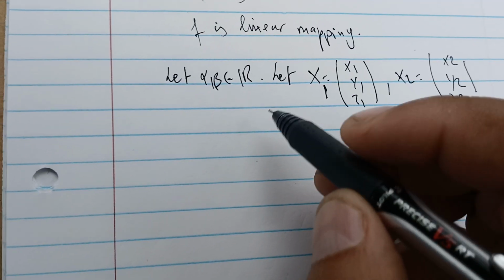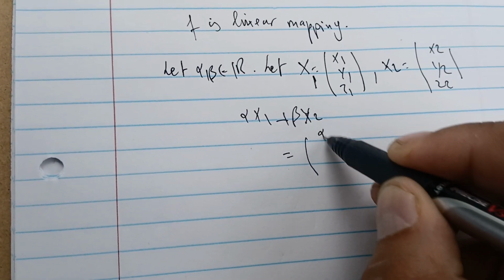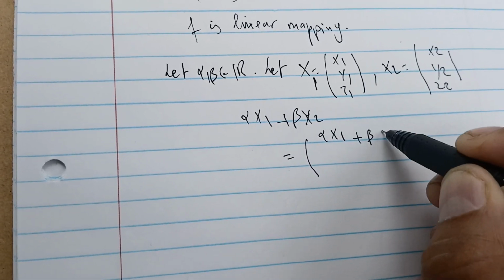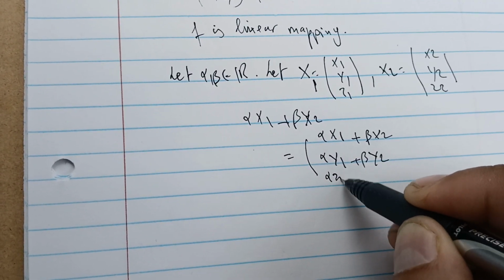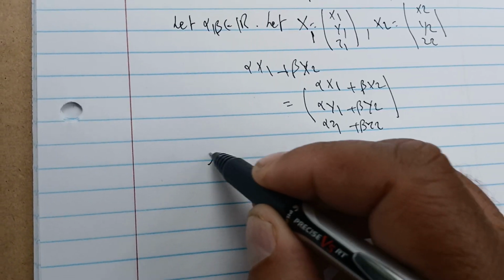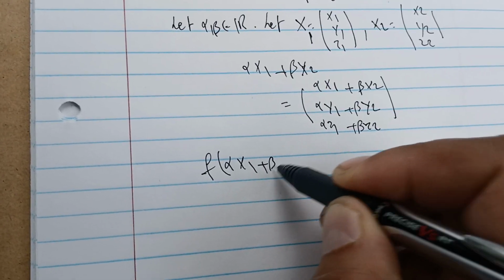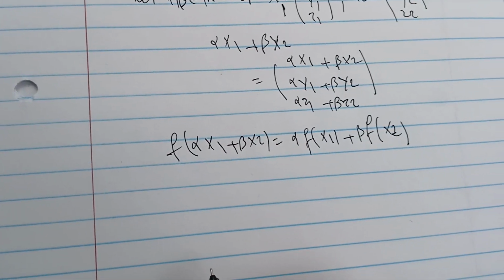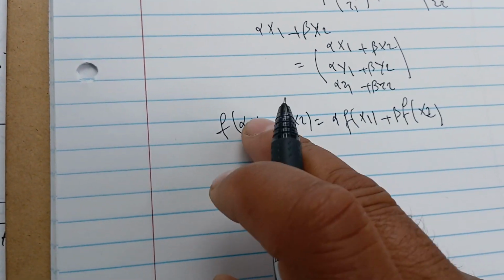Simple example to show that a mapping is linear.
To Define that a mapping is linear. We have to check that the sum of 2 vectors in the space under f is the Sum of that images. That means if we have X and Y in some space E we have f of x plus y equals f of x plus F of Y. And again, we need to make sure that we have any linear combination of these 2 factors the X and Y we can take Alpha and beta in R and we combine Alpha X Plus beta Y and we check the image of alpha of f of x plus beta y equals to Alpha f of x plus beta F of Y. This will help us prove that f is linear we can also make sure that F of 0 is equal to zero.

This will let us know that our mapping or our function is linear. Once we do that we can give a geometric explanation for this linear mapping to do that. We can add 2 vectors and see how they behave when we apply F to them.

We will use more linear mappings when we deal with differentials when we deal with gradients with vectors linear integrals. And also when we deal with linear forms in general, but for now we can use this 1 here on equations. We will use this 1 for differential equations our tangent equations and all in all the equations that we will use for our problem that we will have to solve these  equations that are very important like the equation of the line the equation of the circle the equation of the normal the equation of the the tangent and all that. We going to use them by using these linear map. So it's good to know.

This approach can be beneficial to all the teachers the teachers doing the prep like for practice 1 practice 2 mathematical the Olympiad and for the Math praxis 2  and for putnam.and advanced students.